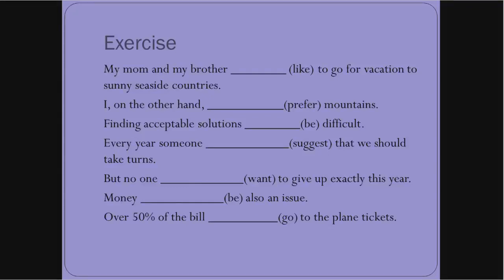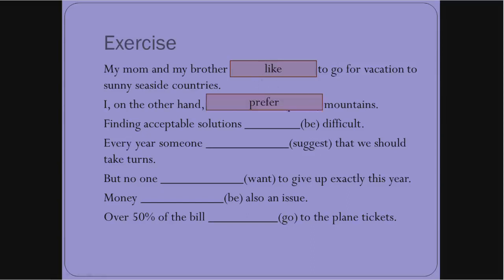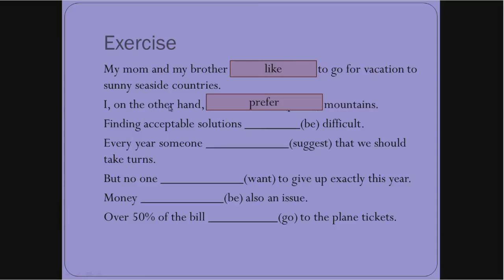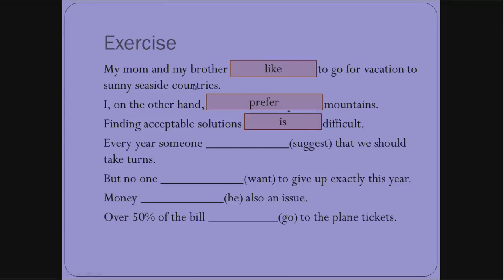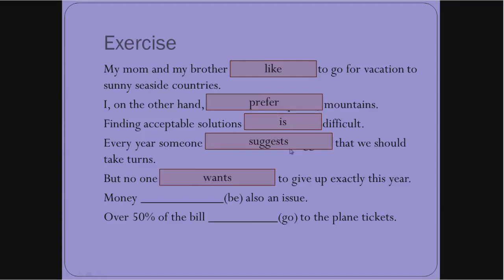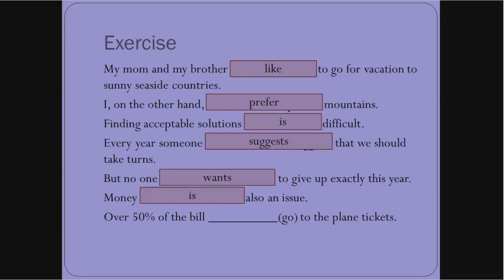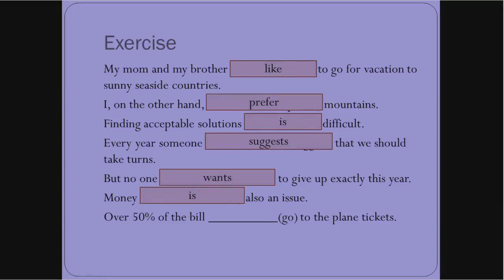Concord II exercise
Exercises accompanying lecture nr. 3.